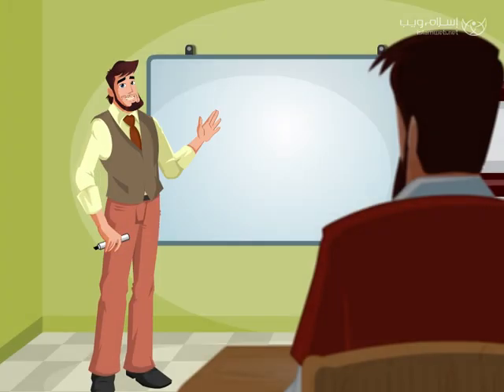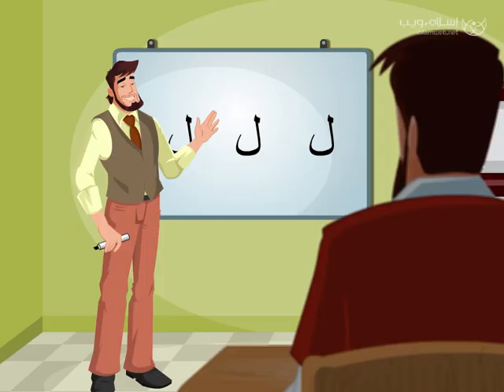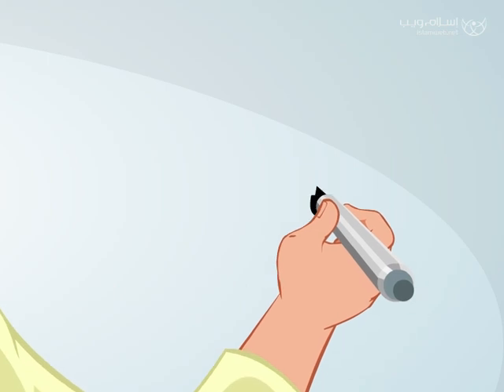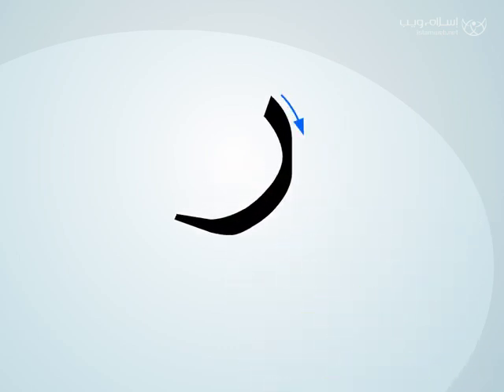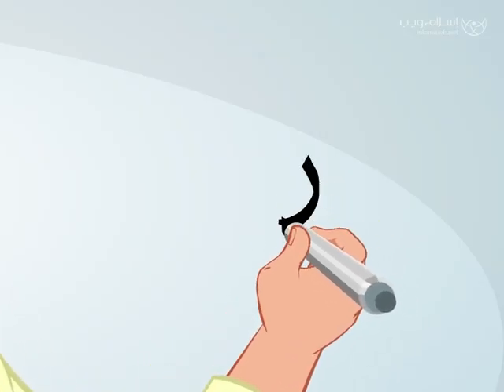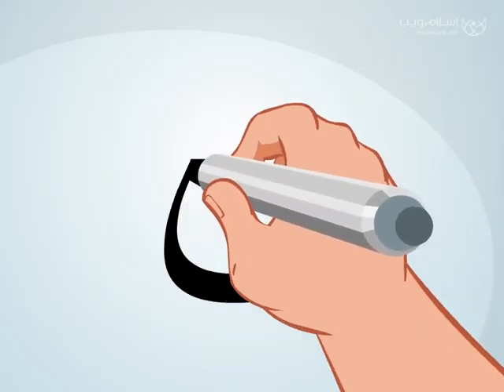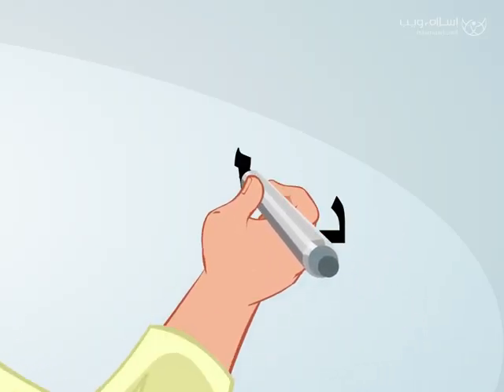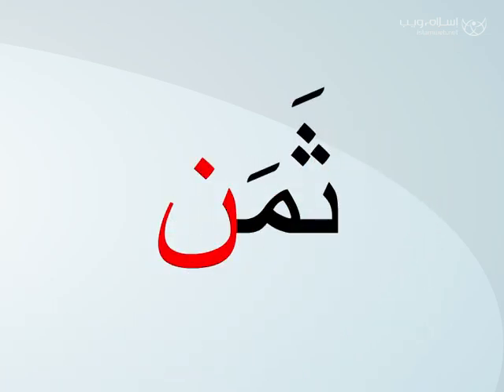Learning Arabic For Non Arabic Speakers. Lev1_Les_#07